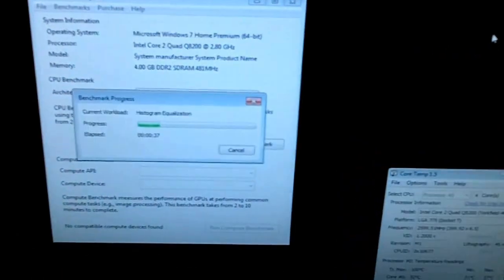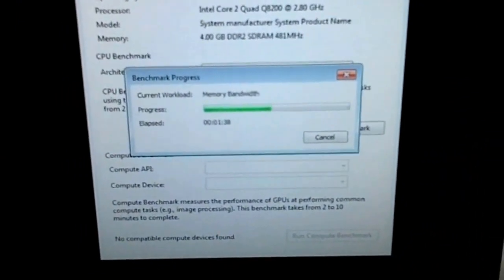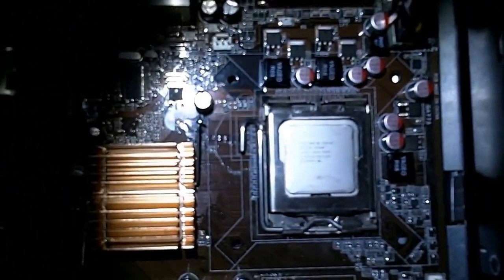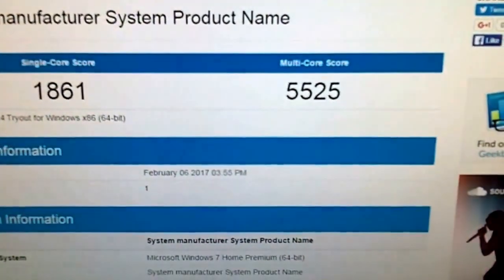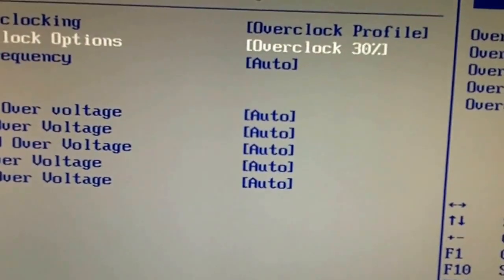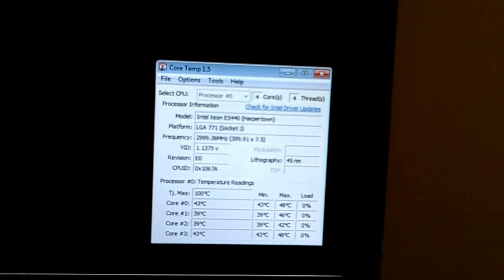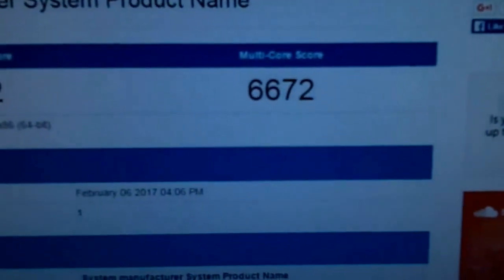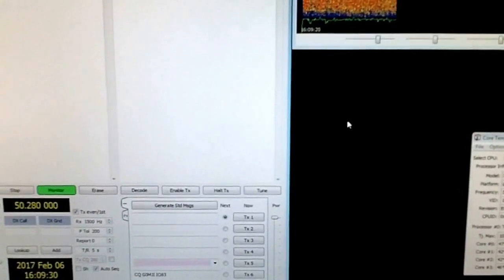Xeon E5440 - From 2.4ghz Quad Core to Xeon Warp Speed?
Final stage of shack PC upgrade: change of CPU from Quad Core to Xeon E5440 Quad Core [modded and cheap on eBay]. Can it break the 3ghz barrier? And if so, will time collapse? And more to the point will my kids now think I am cool? [OK forget the last point, ain't gonna happen]